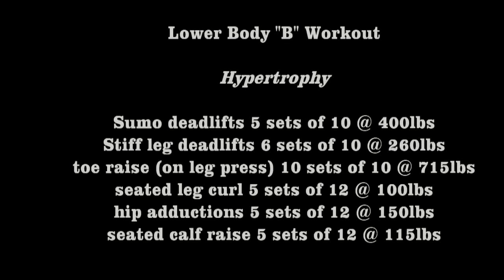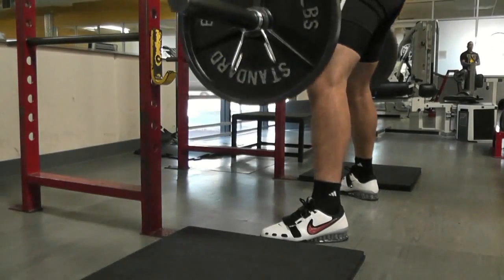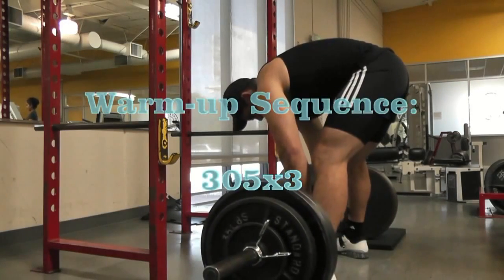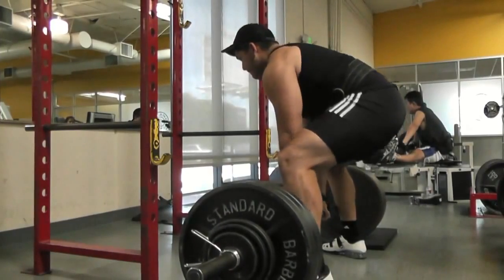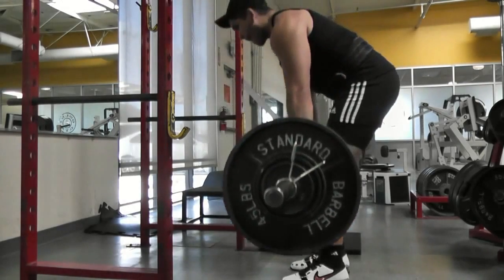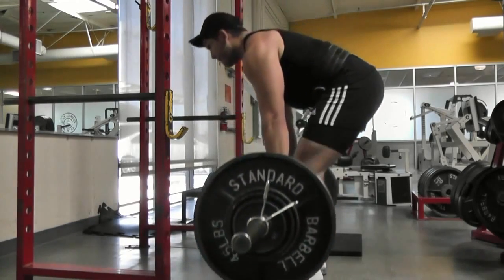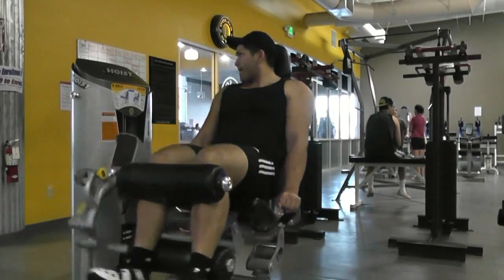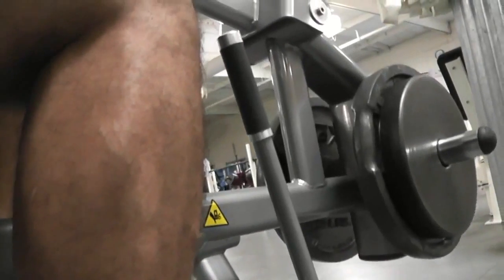Lower Body Workout 'B' - Example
San Jose strength coach guarantees rapid strength gain, muscle gain, and fatloss.

For personal training please visit the link above.